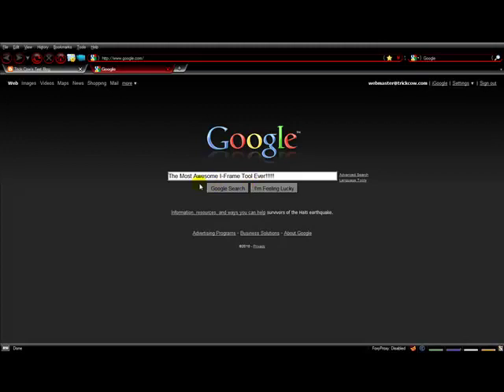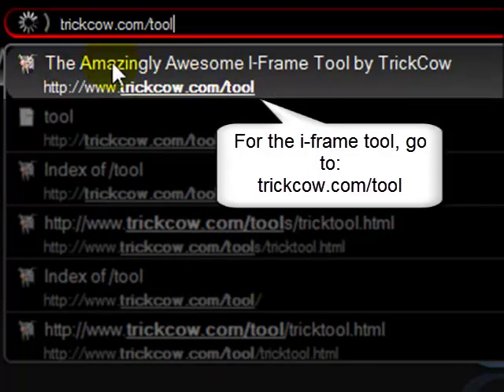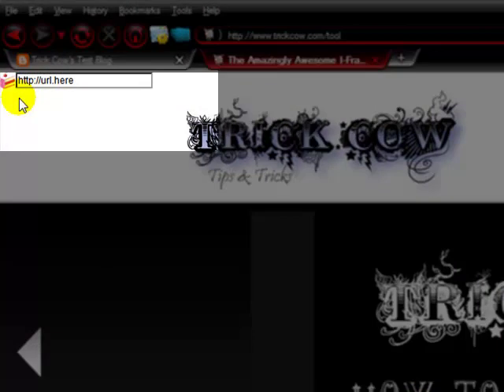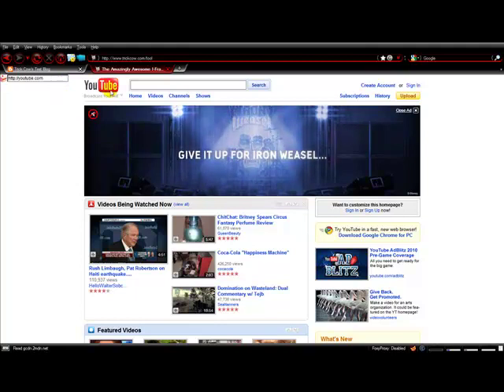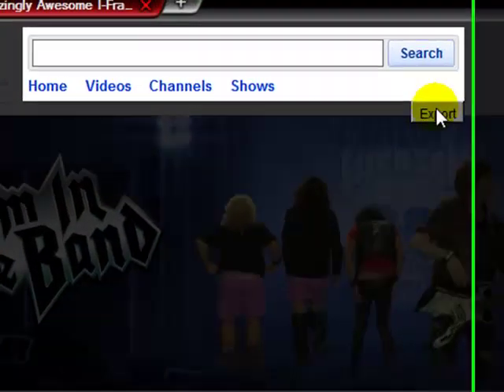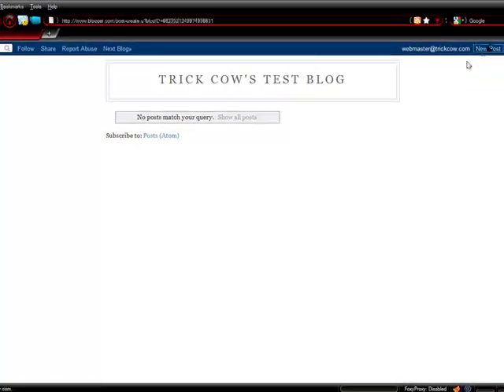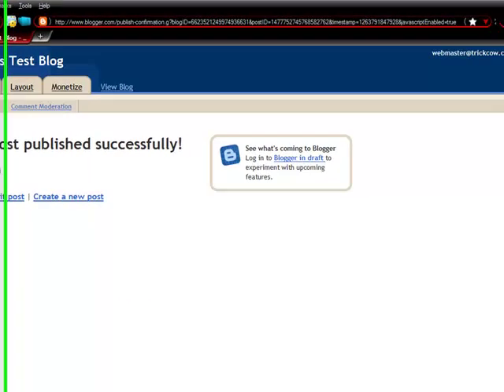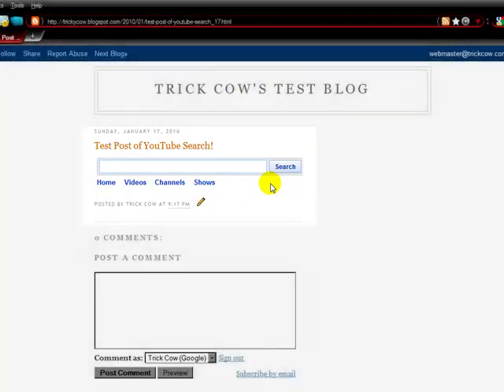The Easiest Way on How To iFrame EVER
Practically, the easiest way to iframe anything for your website or blog.